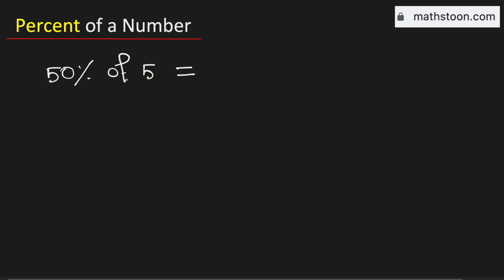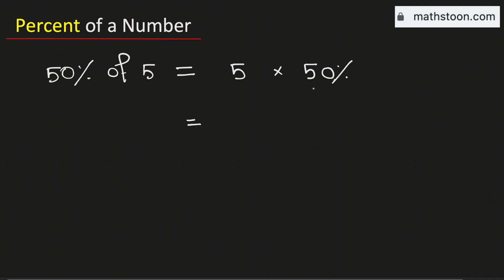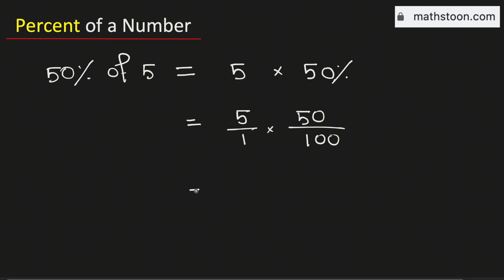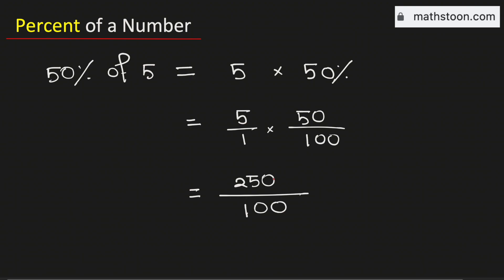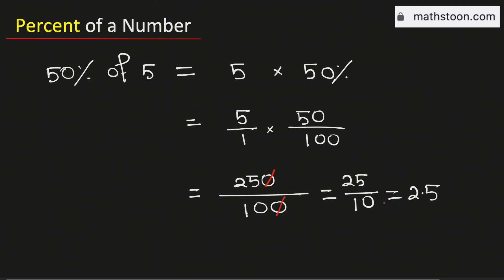50 percent of 5, Find 50% of 5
Topic: What is 50% of 5 (percentage of a number).

Step 1: Multiply 50/100 and 5.
Step 2: 50/100 × 5/1 = 250/100 = 2.5.
Conclusion: Hence 50 percent of 5 is equal to 2.5.